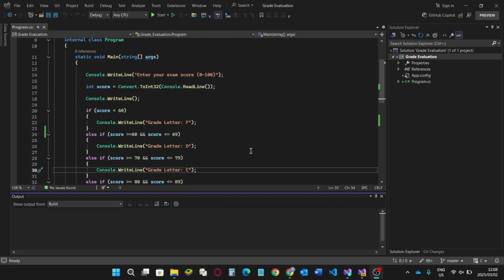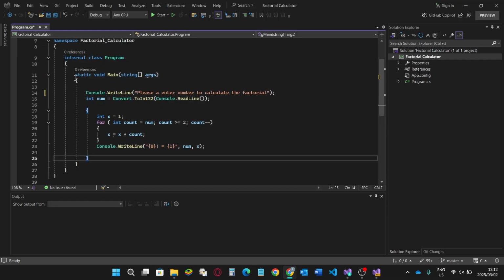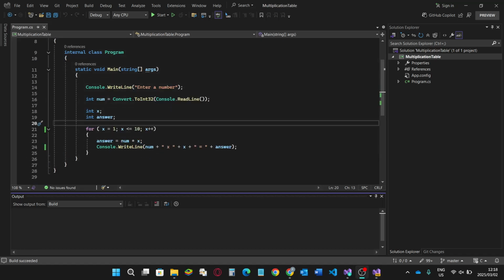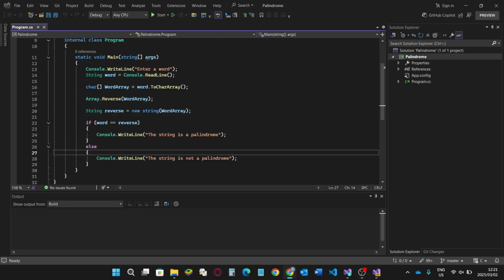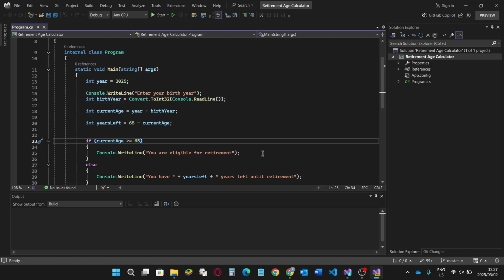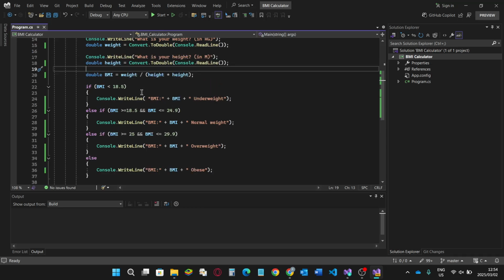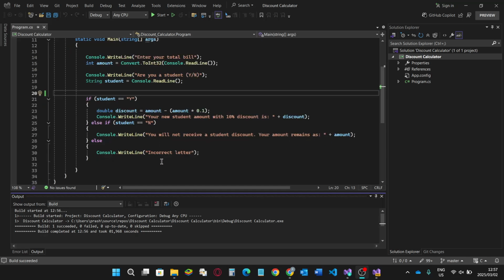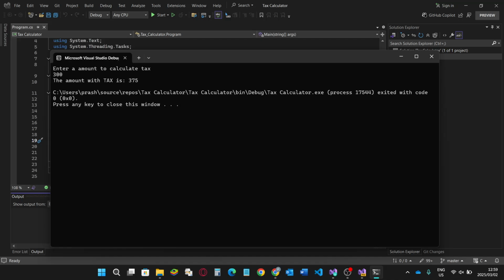ST10401917 - Home Work 01 - Programming 2A PROG6221